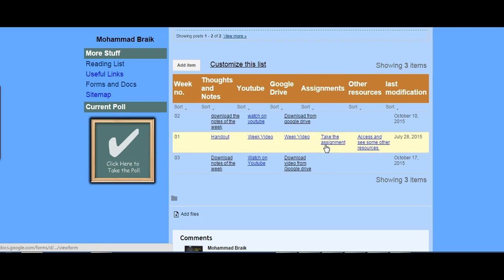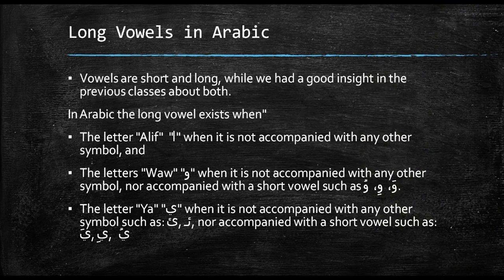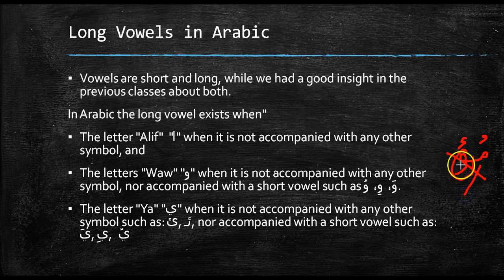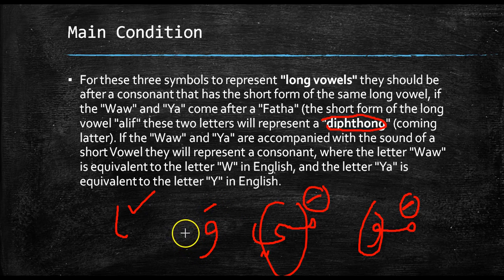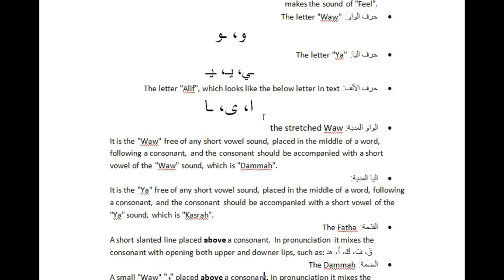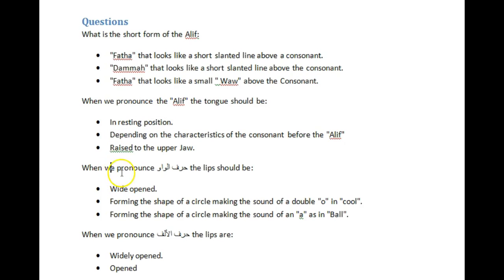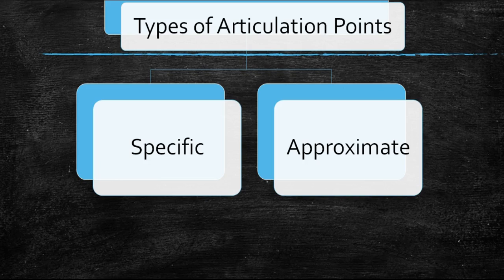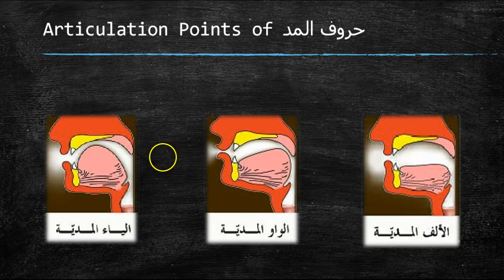04 - Revision of Long Vowels and Additions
This is pre-advanced course, who ever attends it should have the basics of Arabic, Basics and other Arabic courses are all